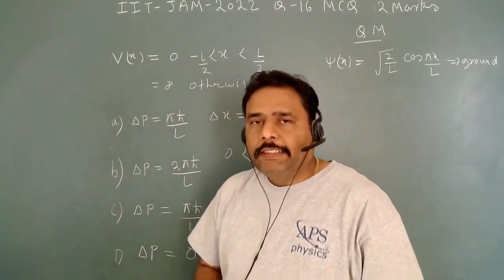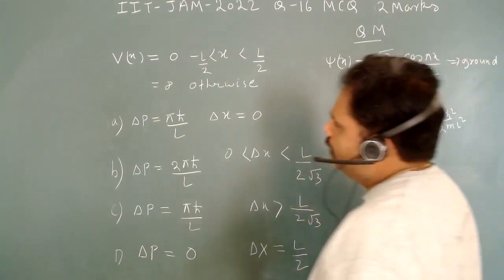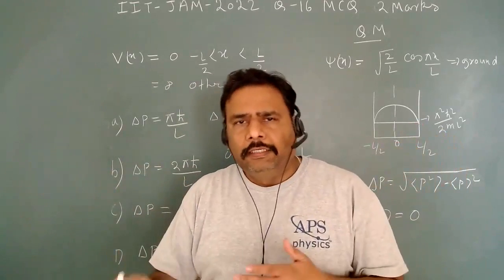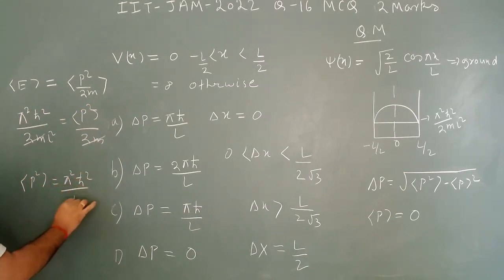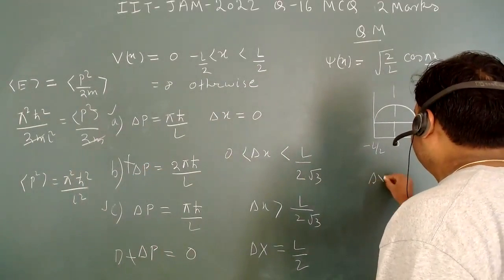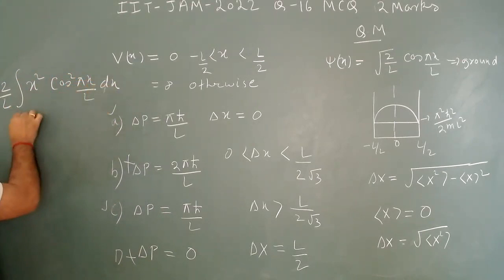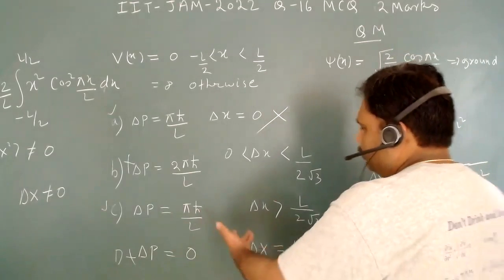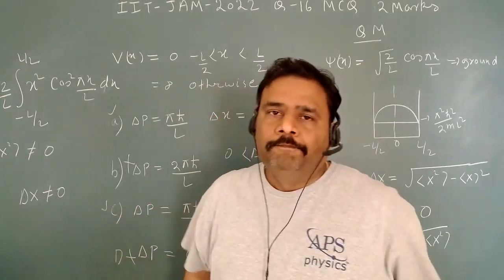Q16 IIT JAM Physics 2022 Modern Physics (Quantum Mechanics)